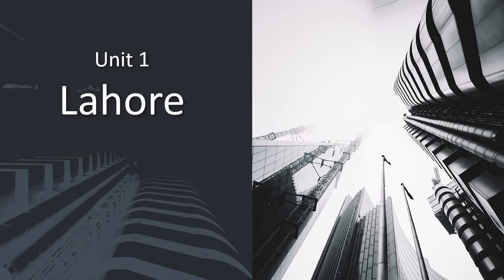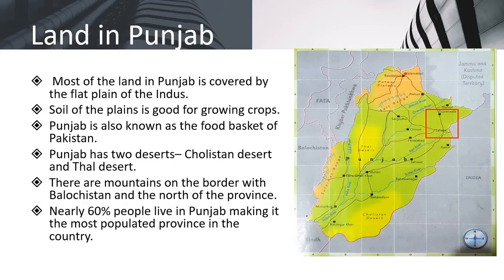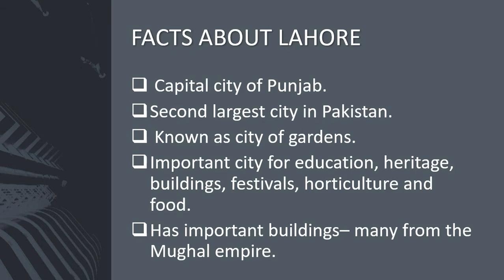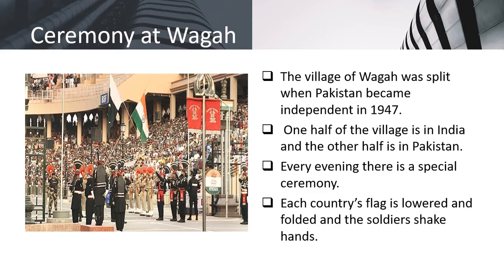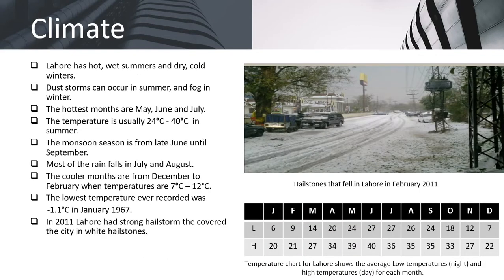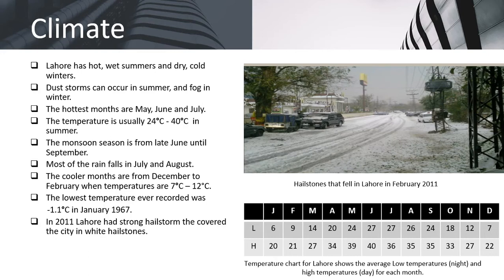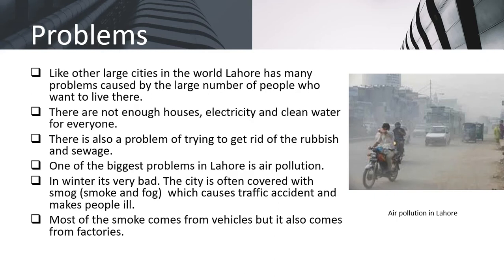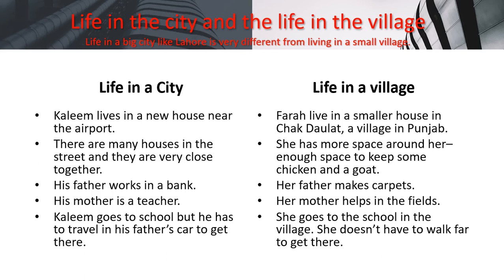Grade 4 - SSt: Lahore